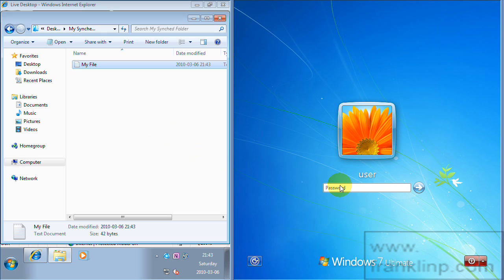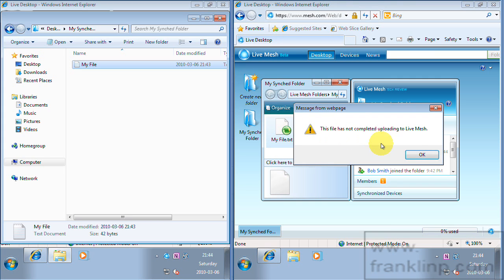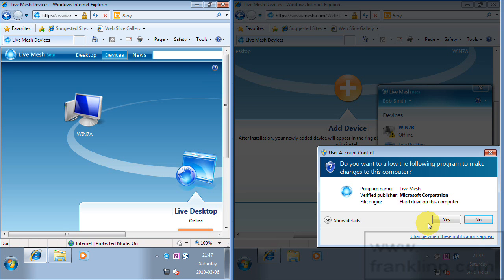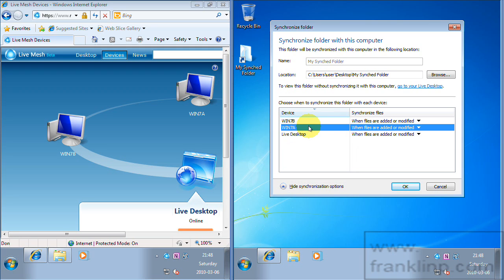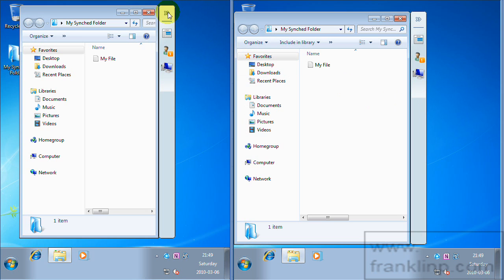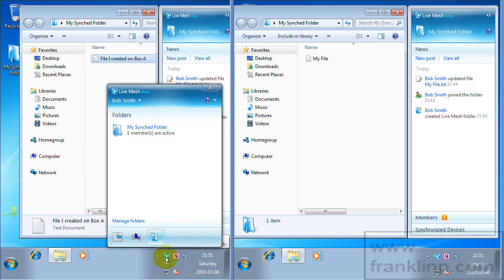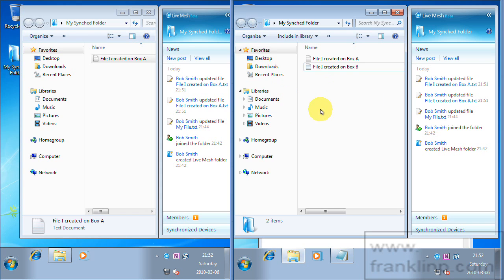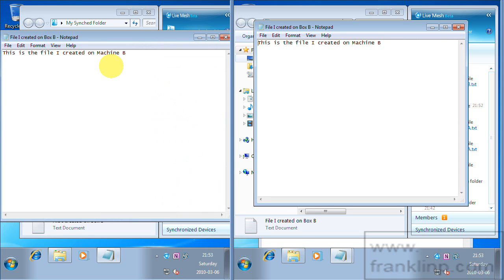How to install and use Live Mesh - Part 2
This Tutorial shows you how to use Live Mesh. Live Mesh is a tool that can be used to sync multiple machines or devices. Using Live Mesh you can keep your important files in synch at home and at the office for example. This is Part 2.